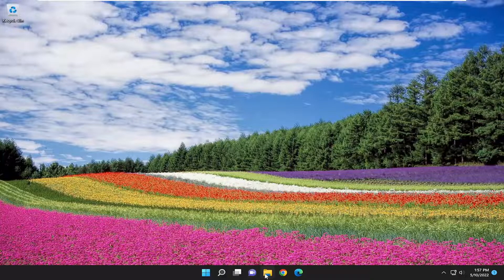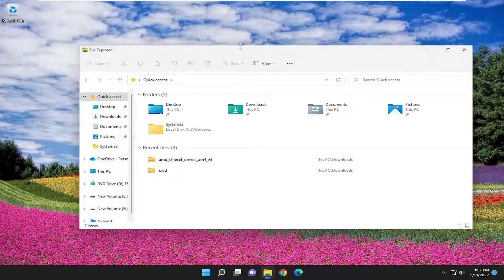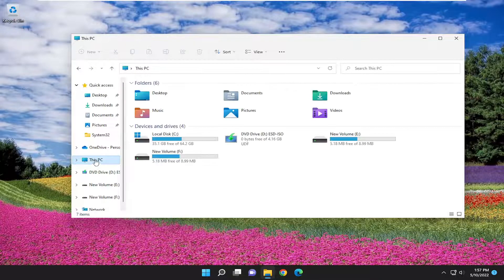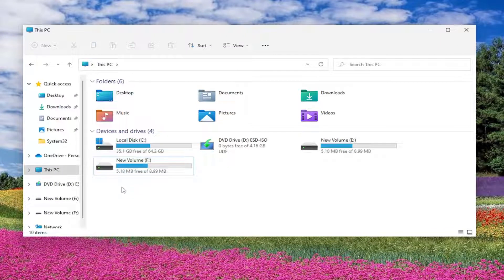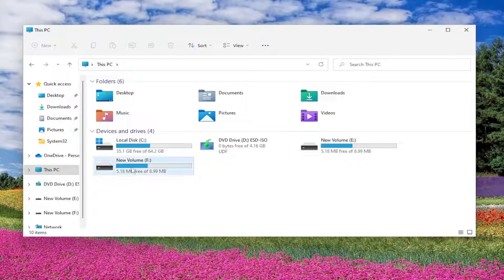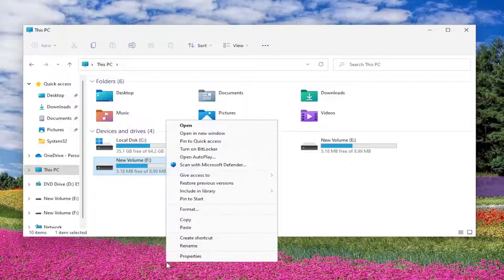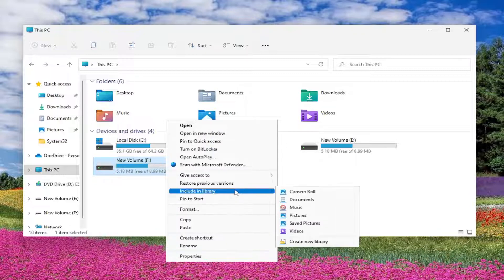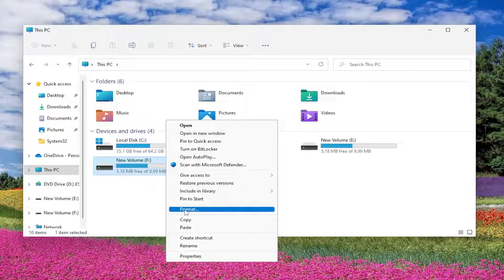How To Remove Network Drive On Windows 11/10 [Tutorial]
On Windows 10/11, the ability to map a drive allows you to create quick access to files stored on another device connected to the network. However, it’ll come the time when you may need to remove a mapped network drive because you no longer need it, settings are changing in the network, or disconnect and reconnect to troubleshoot a mapping problem.

Whatever the reason it may be, Windows 10 includes the ability to map as well as the means to disconnect (unmap) a network drive using File Explorer, Command Prompt, and even the Registry (if the first two methods don’t work).

In this guide, you’ll learn three ways to remove a network drive on Windows 10/11.

Windows 11 or Windows 10 allows you to add any drive or folder available on the network as a Network Drive. It makes it easy to access it instead of spending time going to the Network location and then accessing it. That said, once you are done with the network folders, it’s best to remove them else; it only increases the time to access This PC. This tutorial will guide on how to remove Network Drive on Windows 11/10.

Mapping network drives and other locations on your Windows laptop or computer is a good way of keeping remote data at hand in your local area network. However, at some point, you might also want to delete some of these drive mappings and keep only those that you regularly use. In this tutorial, we show you exactly how to do that.